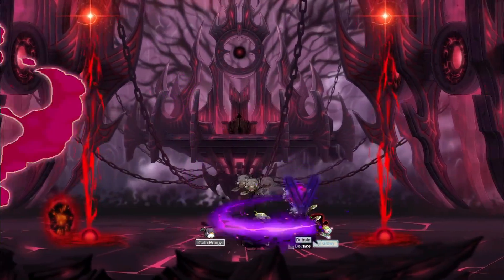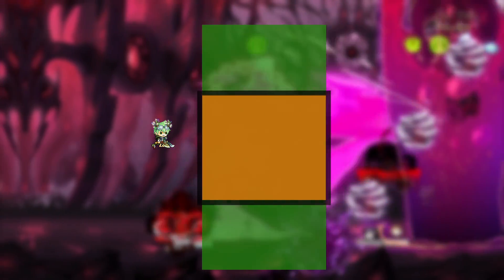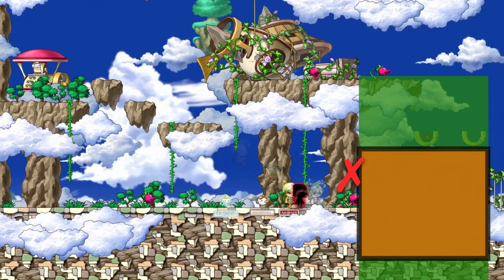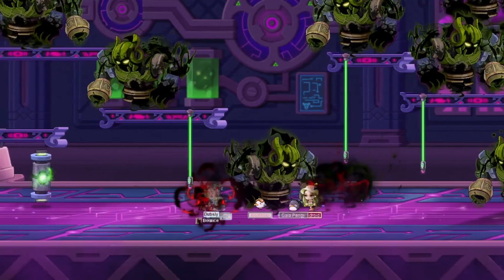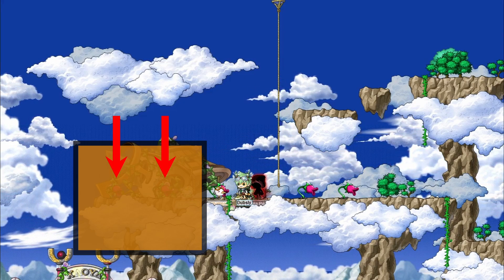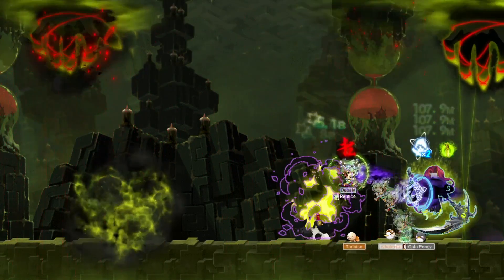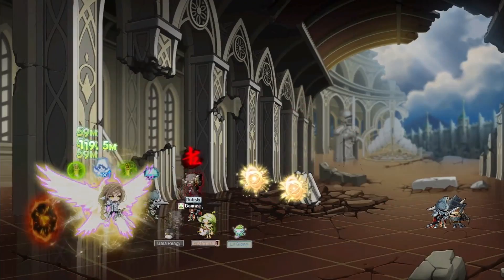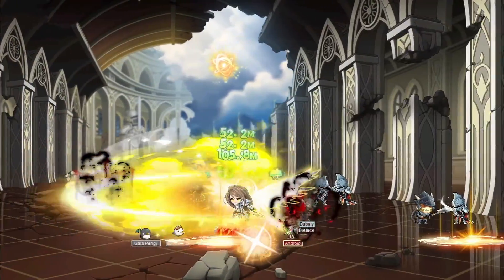into darkness explained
underrated skill
come say hi :)

GMS Reboot NA v.243